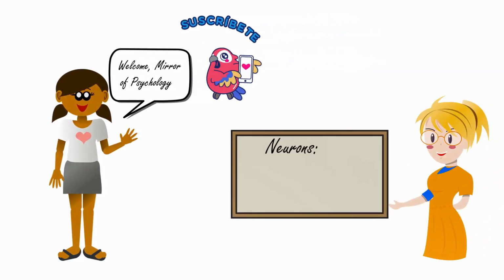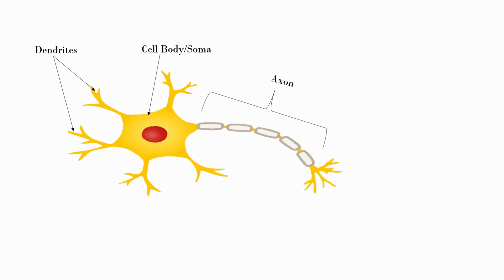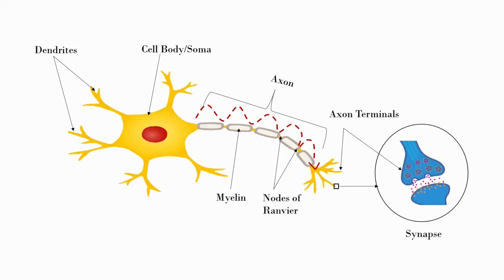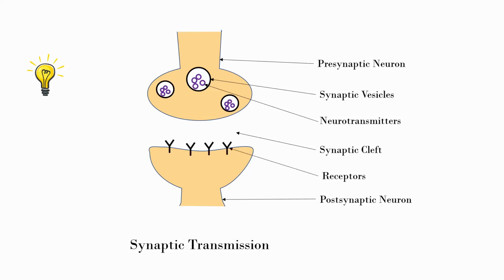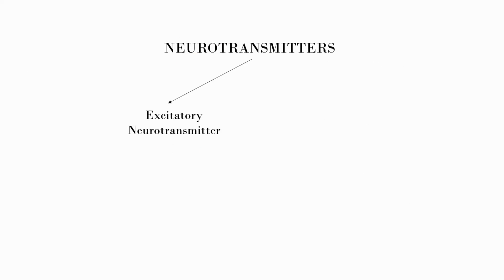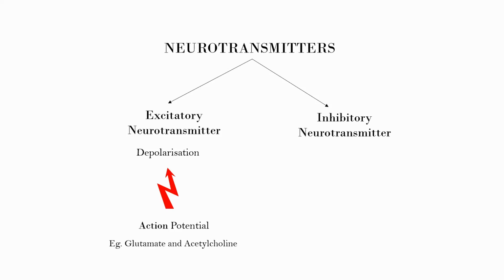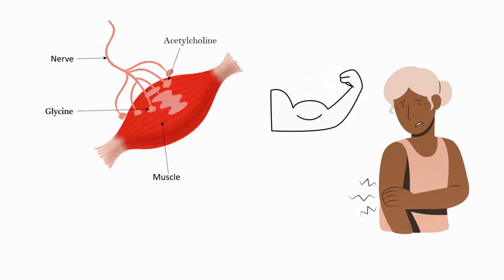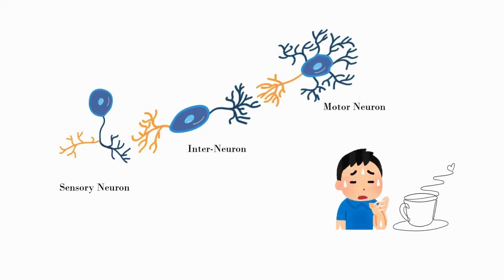Neurons: The Messengers of The Brain | Synaptic Transmission | Neurotransmitters | Types of Neuron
Hello friends, welcome to my You Tube channel "Mirror of Psychology". The video is about the structure and functions of neurons: the cells in our brain which act as messengers of our brain. There are three basic types of neurons- Motor Neuron, Sensory Neuron and Interneuron. Neurons are building blocks of our nervous system. Neurons communicate with each other through a process known as synaptic transmission. Neurotransmitters play a crucial role in this transmission.

Time-Codes :
0:00- Intro
0:30- Parts of Neuron
1:36- Synaptic Transmission
2:52- Neurotransmitters
4:14- Types of Neurons

What is a neuron
Structure and functions of a neuron
Presynaptic and postsynaptic neurons
Neurotransmitters
Excitatory neurotransmitters
Inhibitory neurotransmitters
Synaptic transmission
Synaptic transmission physiology
Synaptic transmission psychology
Synaptic transmission animation
Neurpomuscular junctions
Action potential
Depolarisation
Hyperpolarisation
Neuron diagram
Neurona working model
Neuron diagram
Parts of a Neuron
Neuron model
Types of neurons
Motor neuron
Sensory neuron
Interneuron